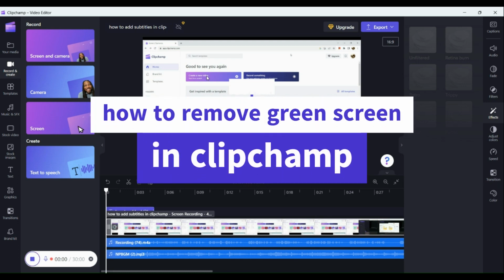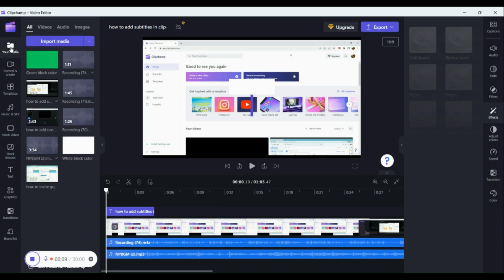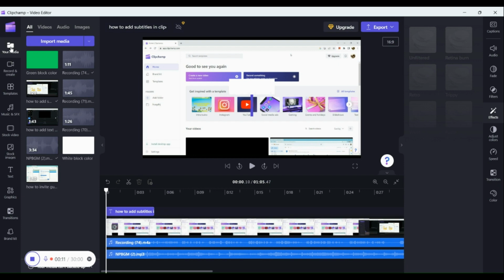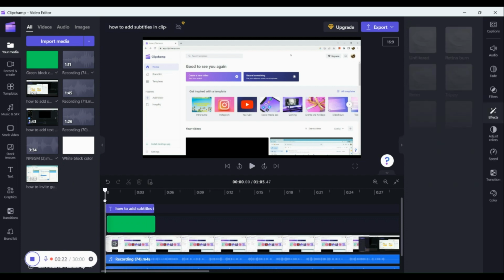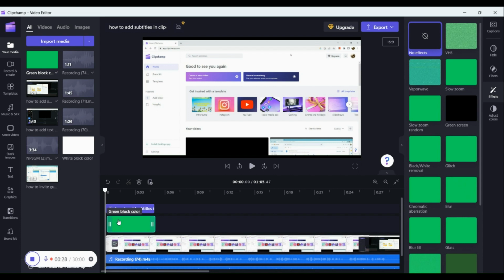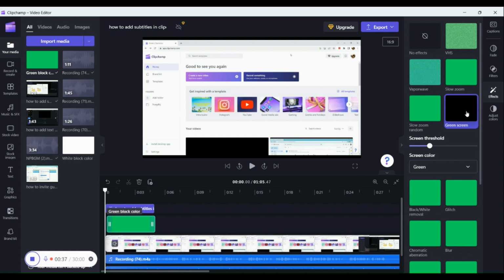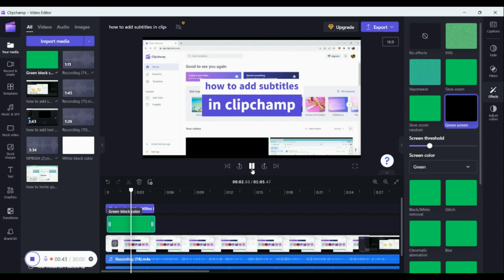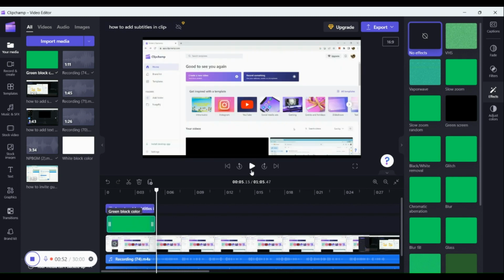How to Remove Green Screen in Clipchamp (QUICK GUIDE)